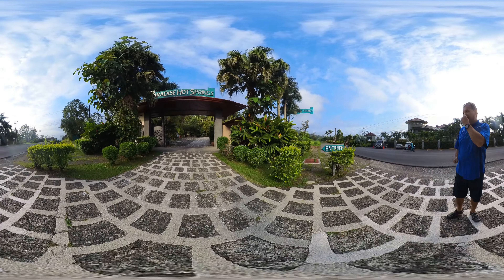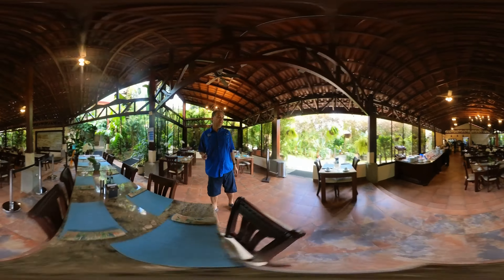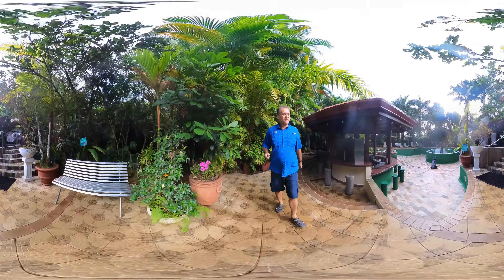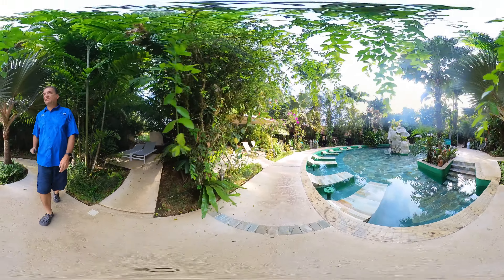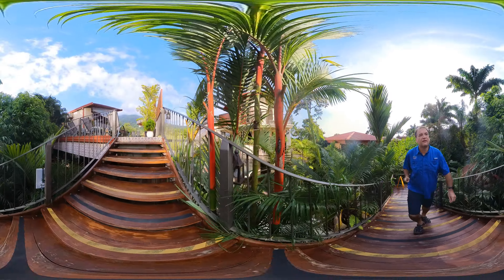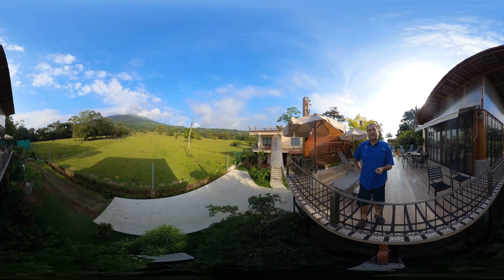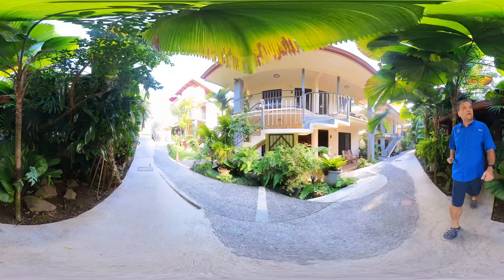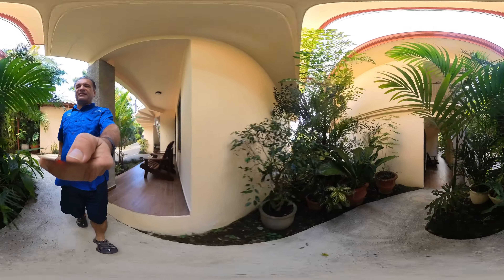Paradise Hot Springs La Fortuna de San Carlos Costa Rica in 360 degree video with Volcano Arenal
Took a 360 degree tour of one of the nicest resorts in Costa Rica.  Paradise Hot Springs in La Fortuna de San Carlos, Costa Rica sits ontop of a geo thermal hot springs fed by the Volcano Arenal.  Peaceful and quite the resort has natural thermal water pools and jacuzzis that range in temperature between (35ºC/95ºF to 41ºC/104ºF).  In this video you control the view by using your mouse and finger to point to what you want to see.